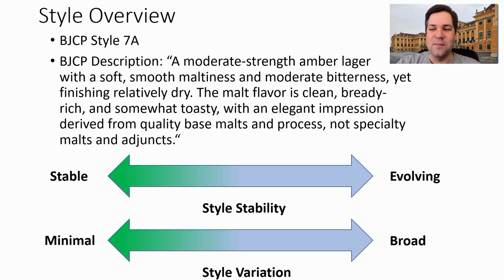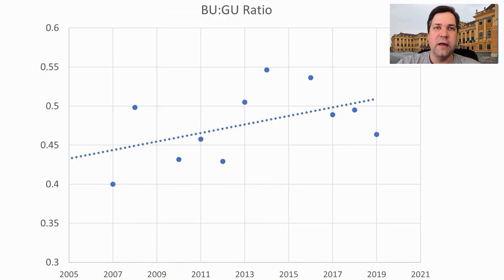Vienna Lager All-Grain Recipe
Buy this All-Grain recipe kit right now from Bacchus and Barleycorn. Everything is included.

Learn how to brew your best Vienna Lager! I've collected data from 35 Award Winning recipes and analyzed them for you to develop your best homebrew.

If you have winning recipes you would like to share to include in our dataset, please email us as many details of your recipe as you can including Times and temperatures, pitch rates, water chemistry, etc.. The more data the better the end product for our videos. email us at

On to the recipe!

If you brew this send me a bottle!